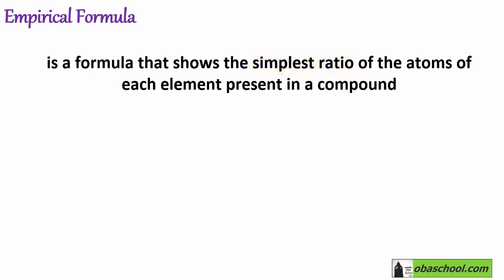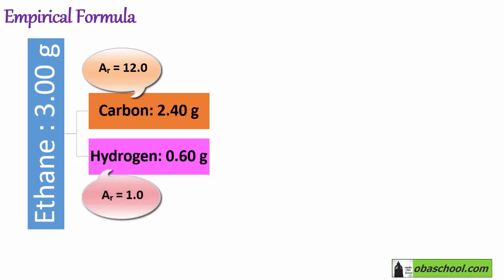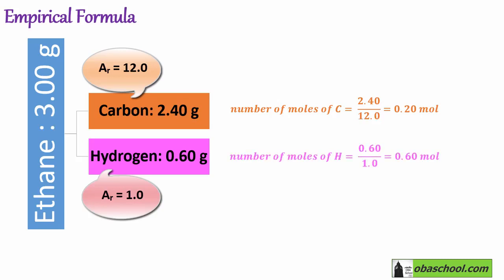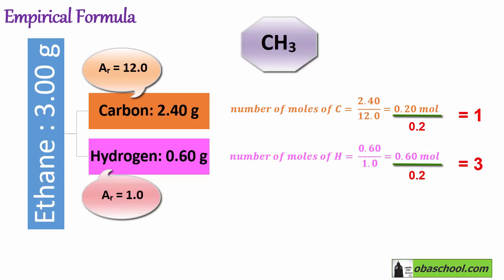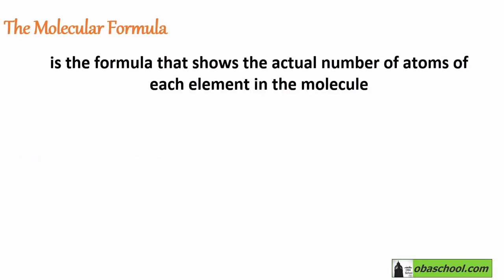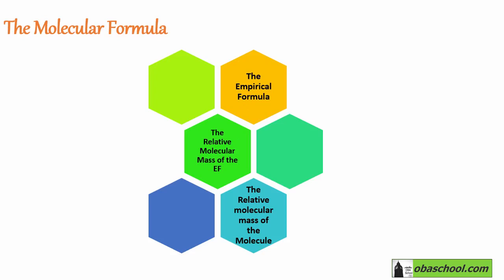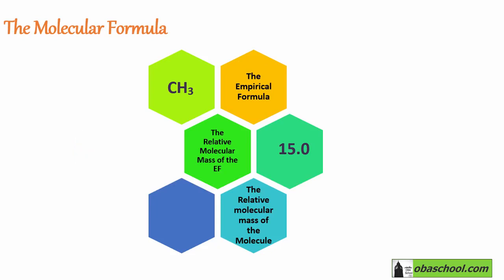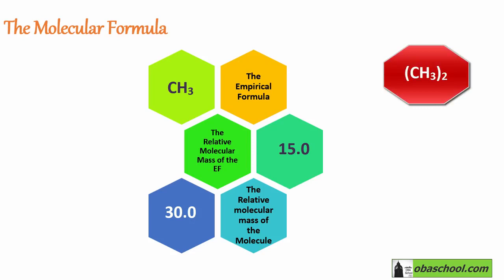Introduction to organic chemistry - 1.02 Carbon Compounds - Carbon Compounds - Part 2